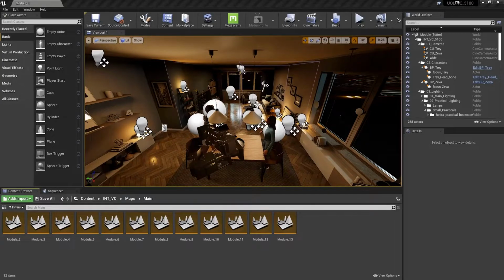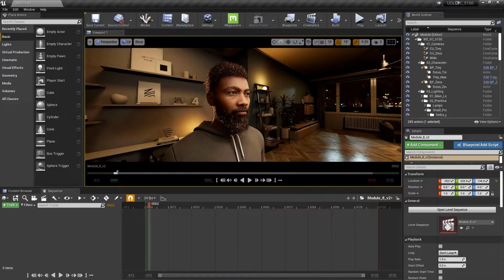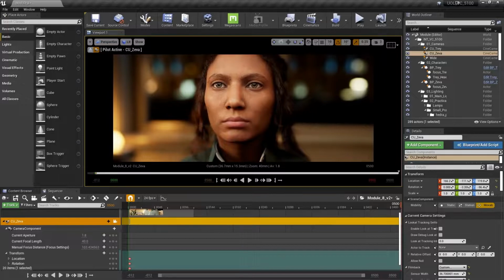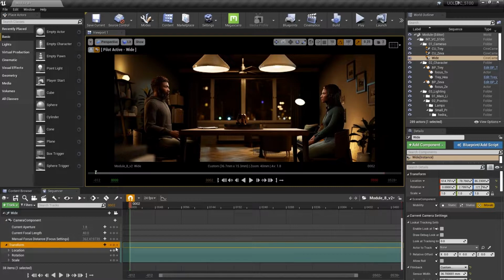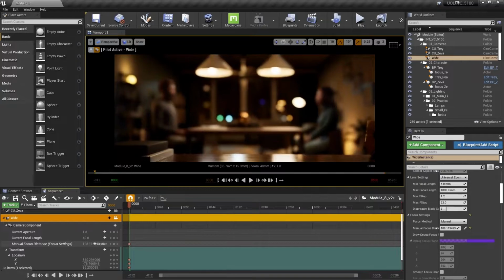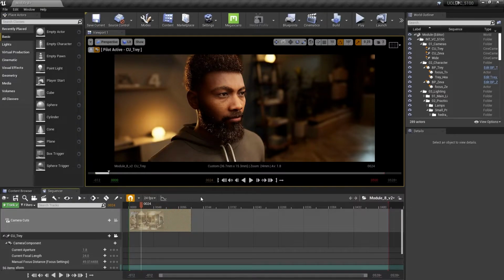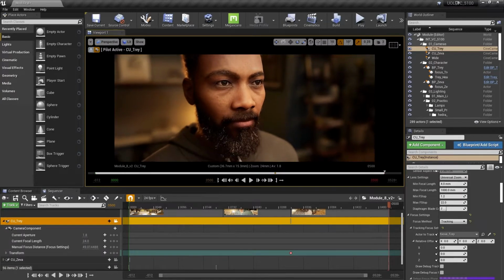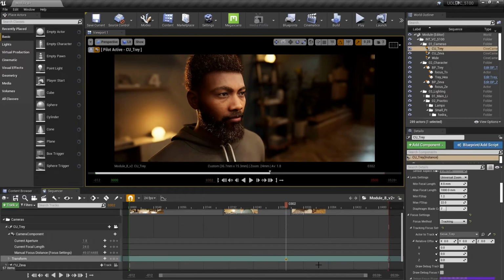Sequencer overview for camera moves!!